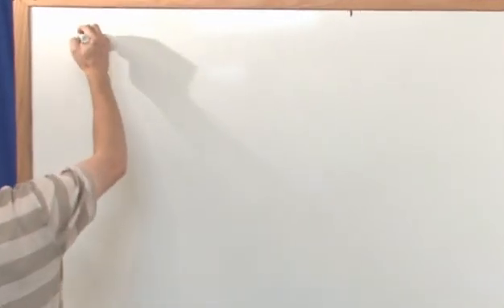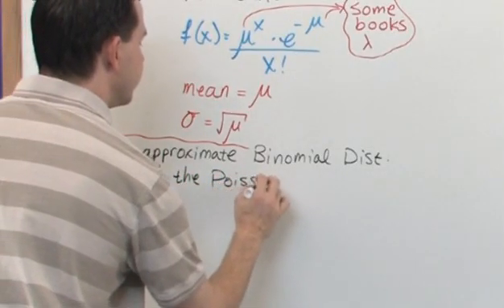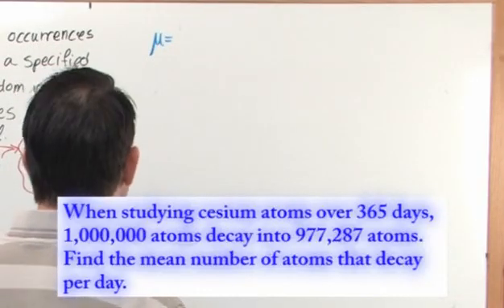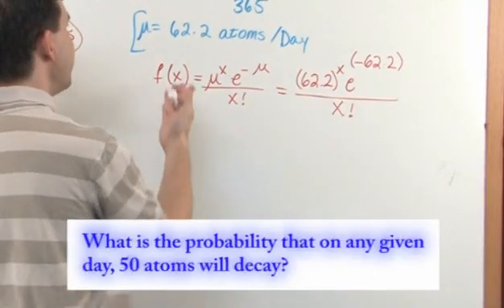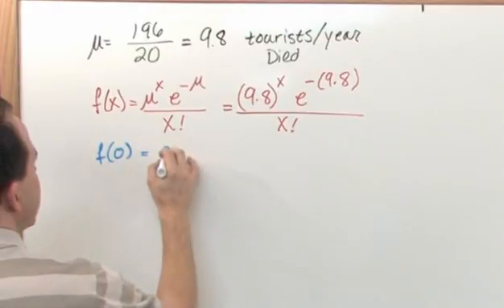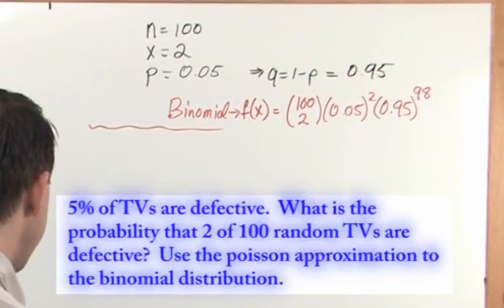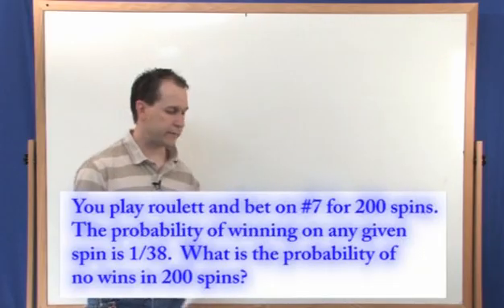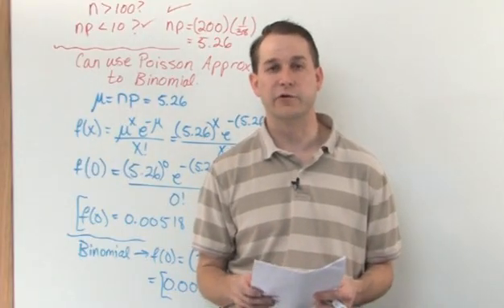The Poisson Distribution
Math Tutor DVD - Probability and Statistics: Lecture 13